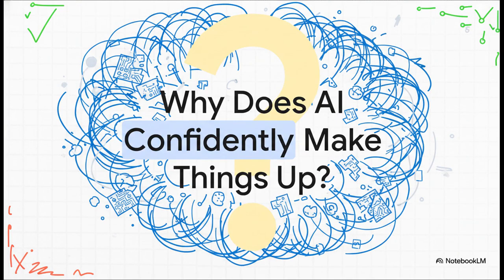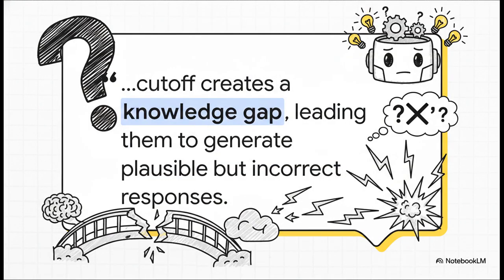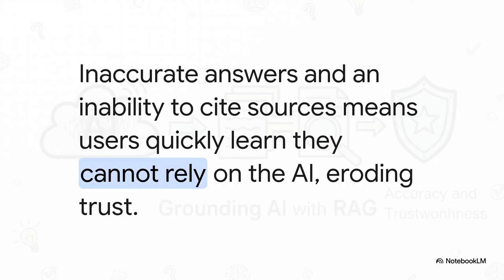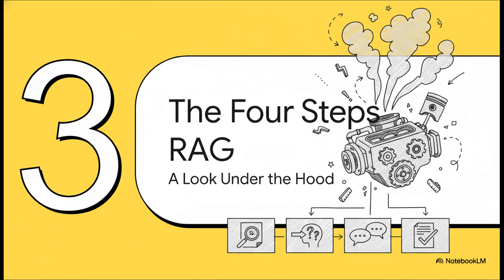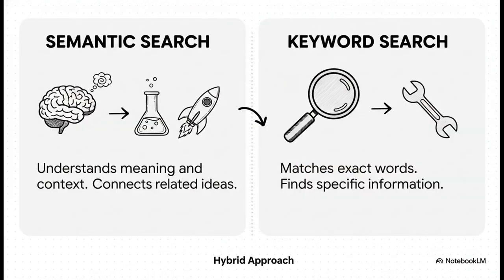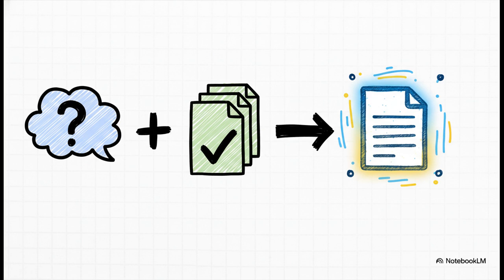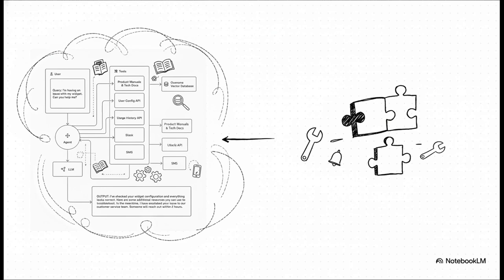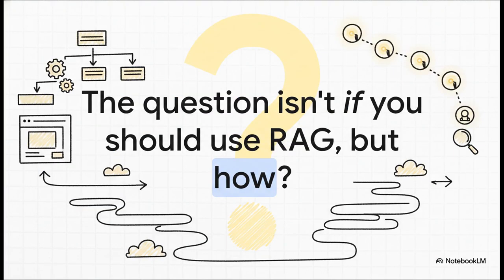Retrieval-Augmented Generation: Solving AI Hallucinations and Knowledge Gaps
This text details Retrieval-Augmented Generation (RAG), a framework designed to overcome the inherent flaws of standard foundation models, such as hallucinations and outdated knowledge. By integrating external, authoritative data into the AI’s workflow, RAG allows models to access private or specialized information that was not included in their initial training. The document outlines a four-step process involving ingestion, retrieval, augmentation, and generation to produce more accurate and trustworthy results. It further explores how AI agents can orchestrate these components to handle complex, domain-specific tasks more effectively. Ultimately, the source presents RAG as a cost-efficient and essential strategy for businesses to build reliable AI applications grounded in real-time facts.